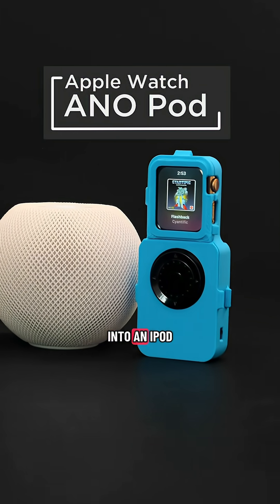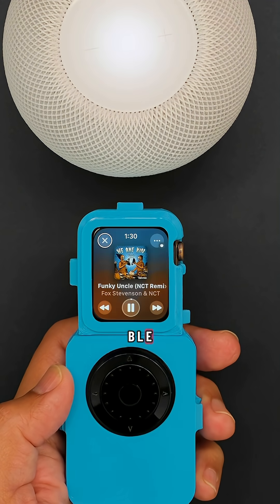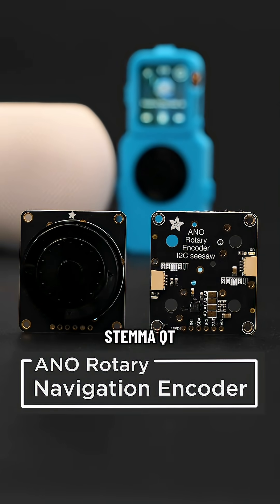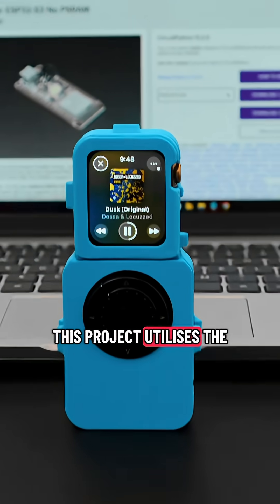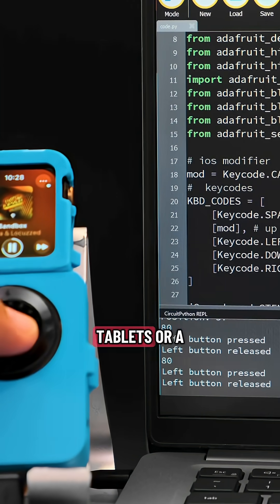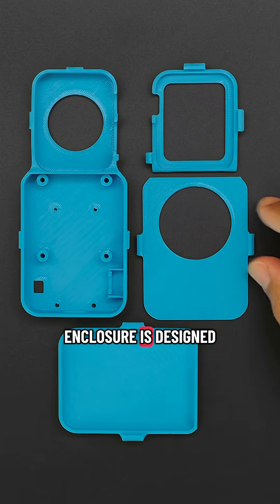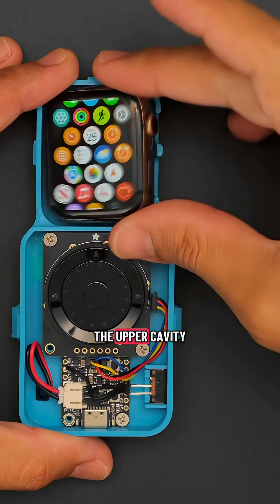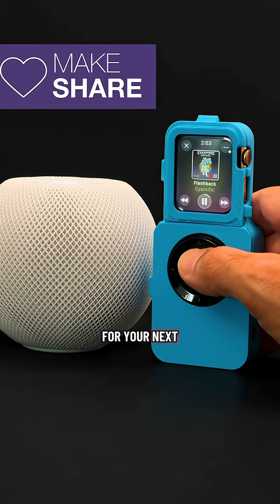Turn an old Apple Watch into a mini iPod!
Turn an old Apple Watch into a mini iPod! adafruit 3dprinting Use BLE on a Feather ESP32 S3 running CircuitPython with an ANO rotary encoder wheel to control the watch interface